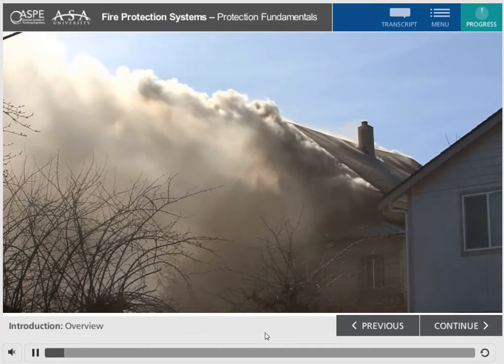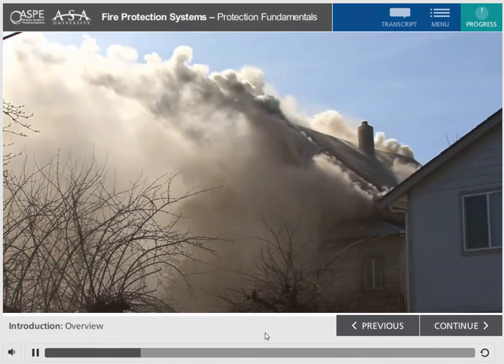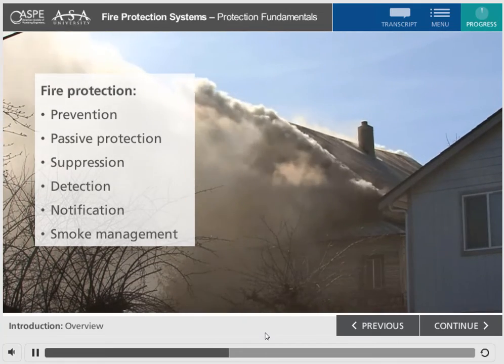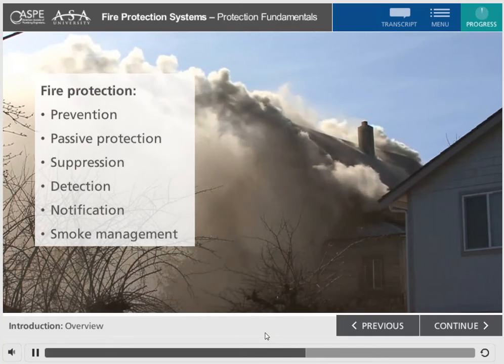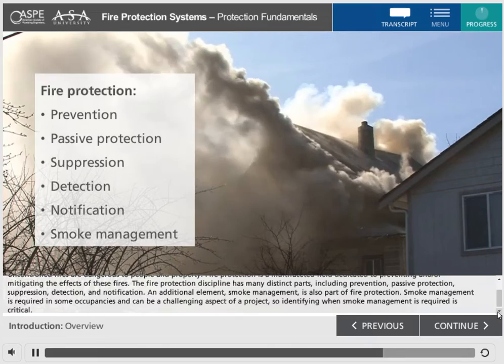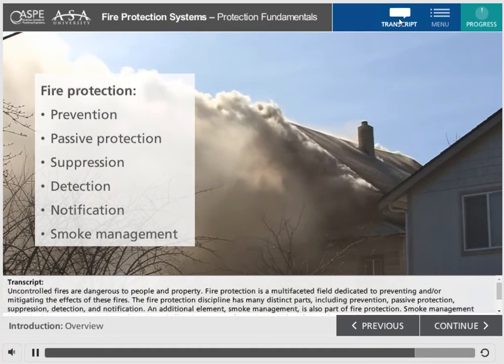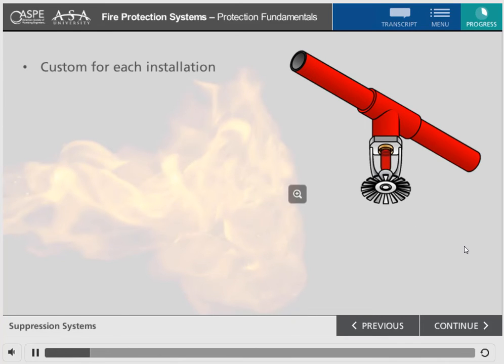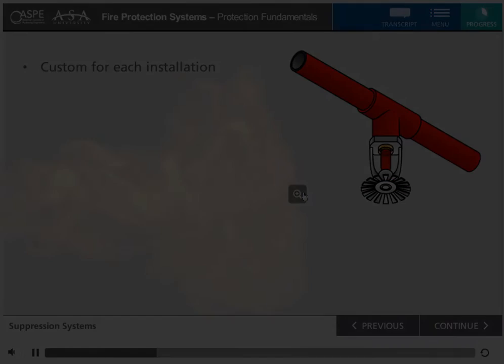Fire Protection Systems Course Demo